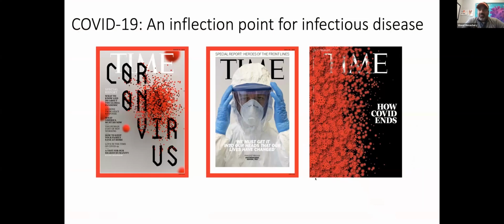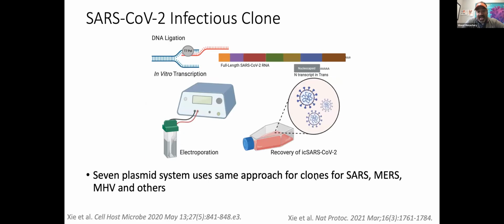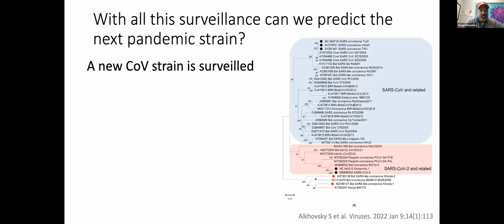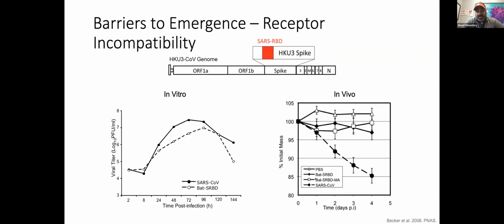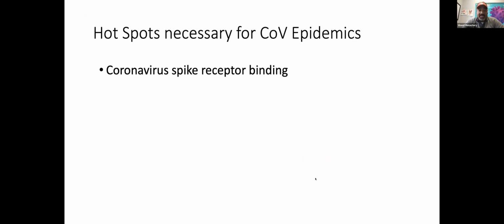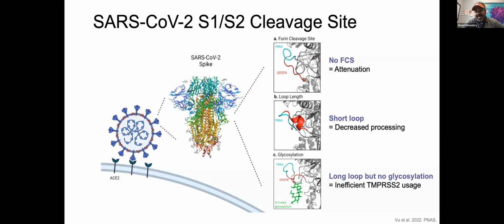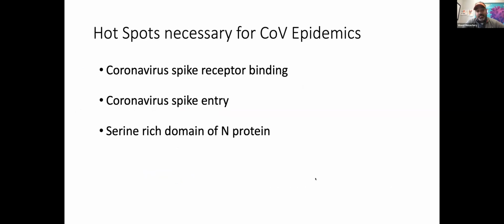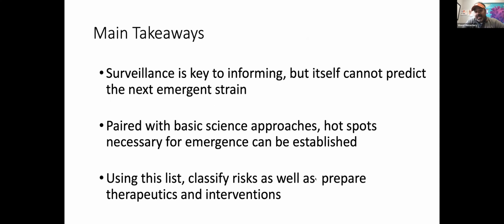Vineet Menachery: Pathogenesis of SARS-CoV-2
Title: Using reverse genetics to probe SARS-CoV-2 infection and pathogenesis.